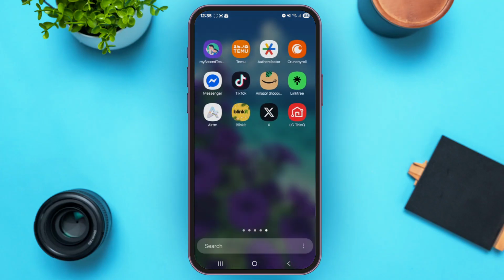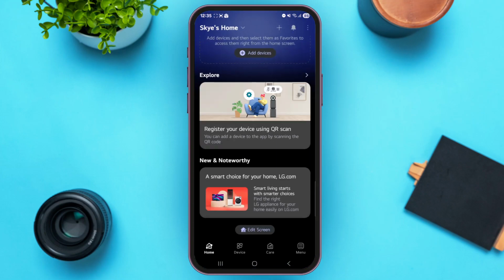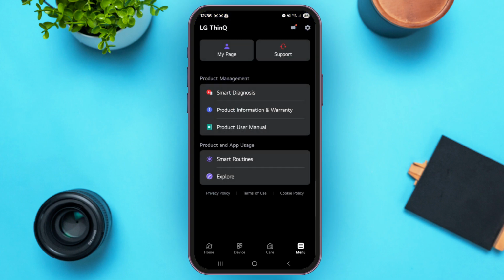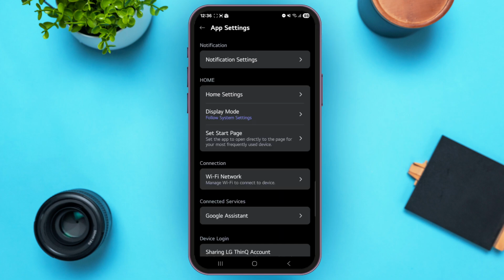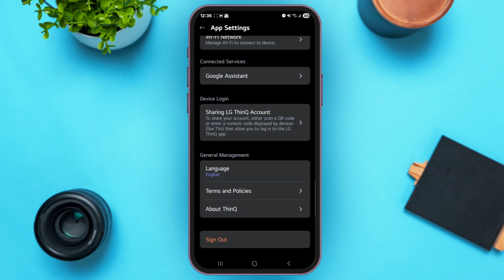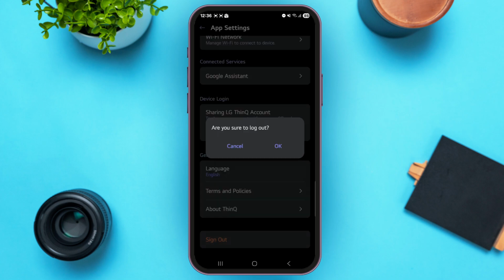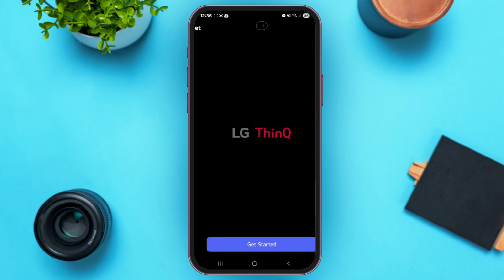How To Logout Of LG ThinQ Account | Sign Out Of LG ThinQ App 2026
Want to logout of your LG ThinQ account? This step-by-step guide shows you how to sign out of the LG ThinQ app safely from your device. Learn where to find the logout option, what happens after you sign out, and how to switch accounts if needed.